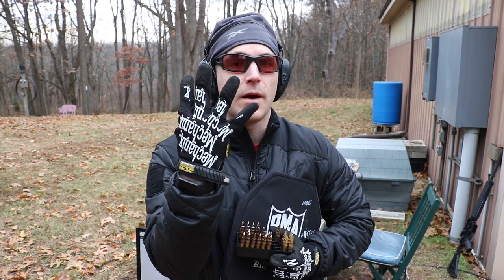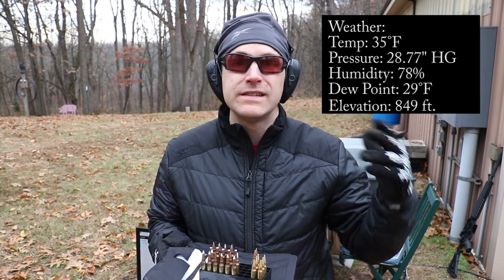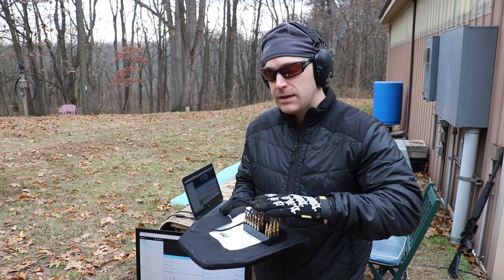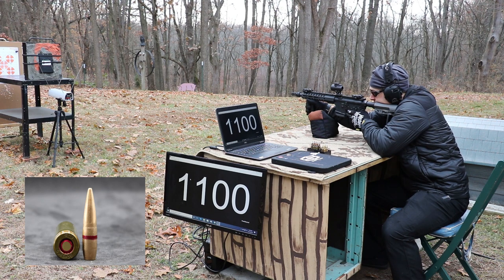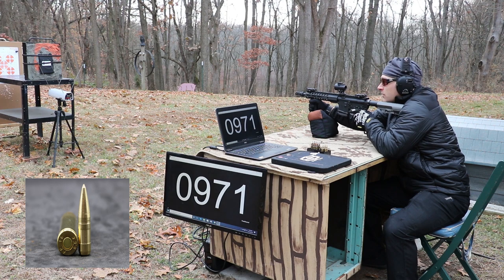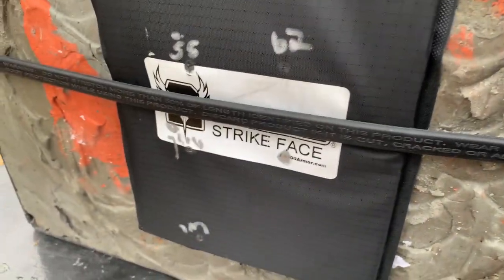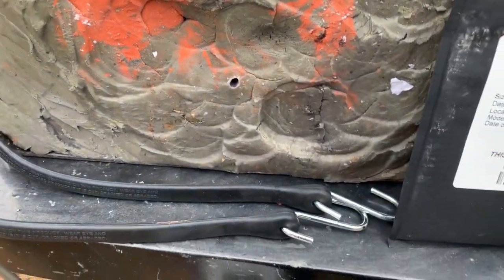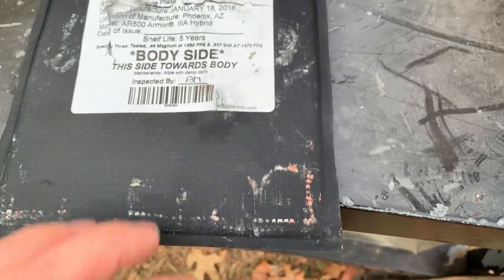Subsonic Poison Bullet, 5.45x39 ? S.A.P. Part 4